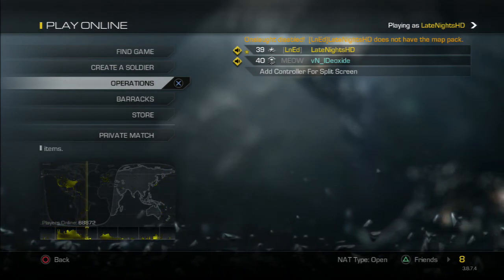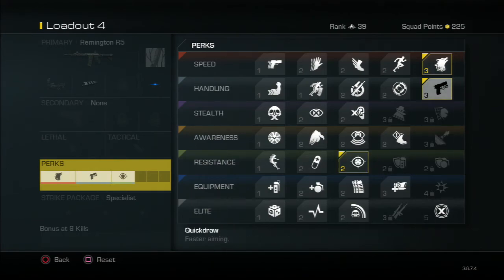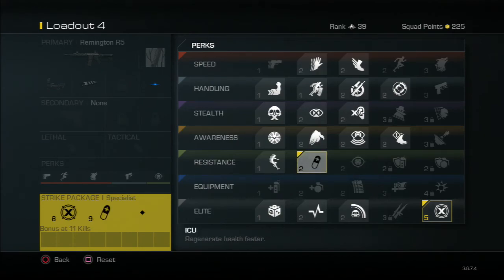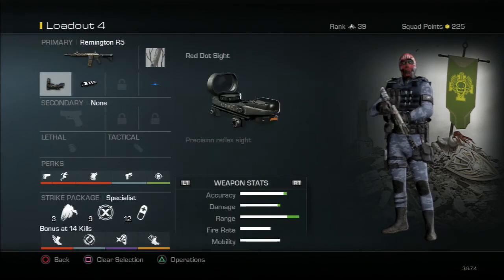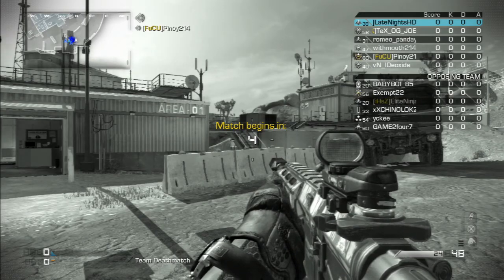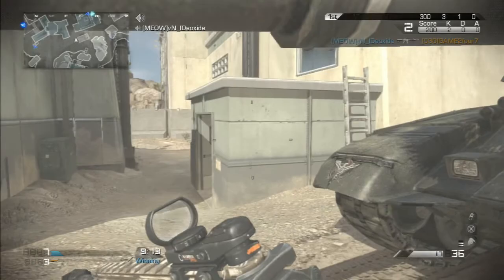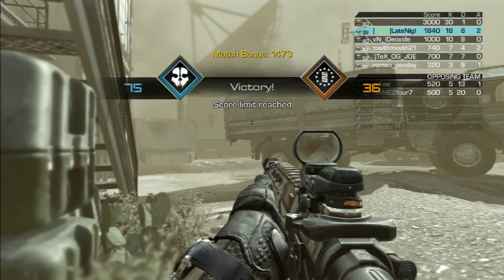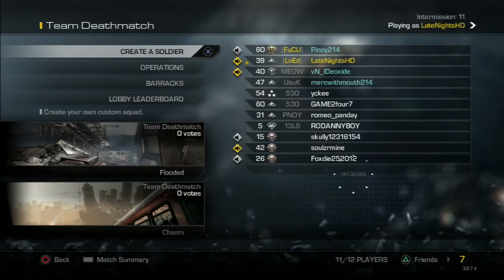Remington R5 Setup best class setup for assault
If you guys have any class setups for any cod put a comment and it will be featured in a video PROMISE and i will mention your name and my boii pinoy214 dropped a kem hes da beast of cod